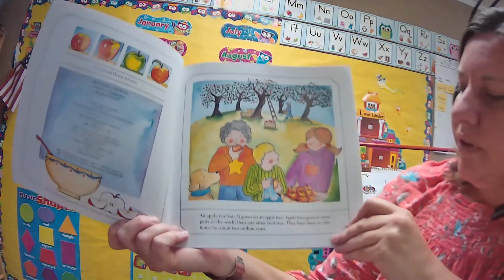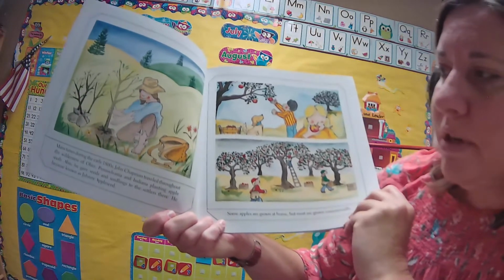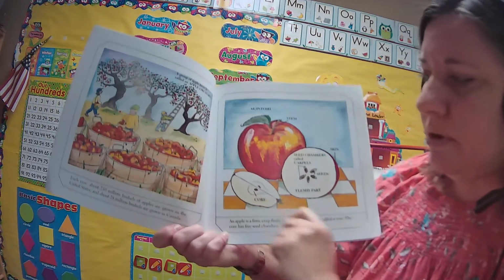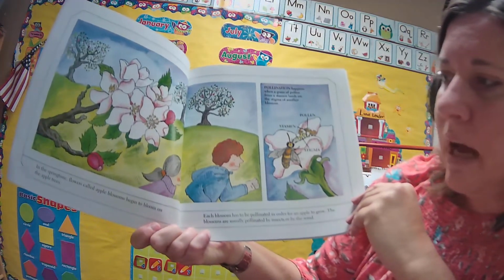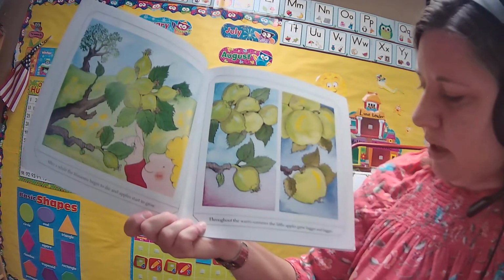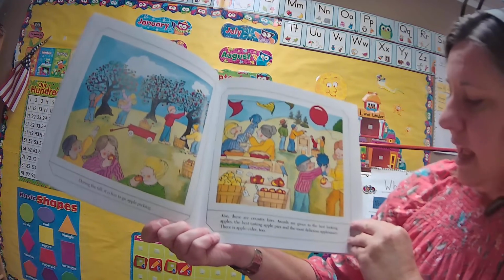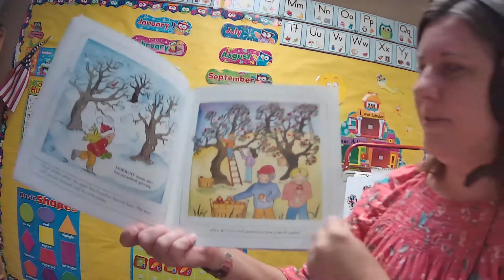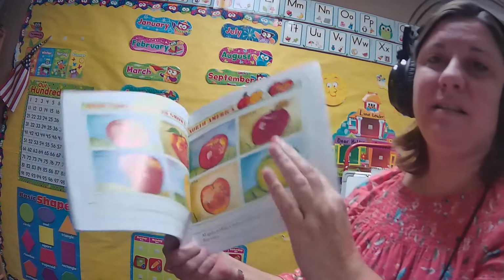Book Oct 9